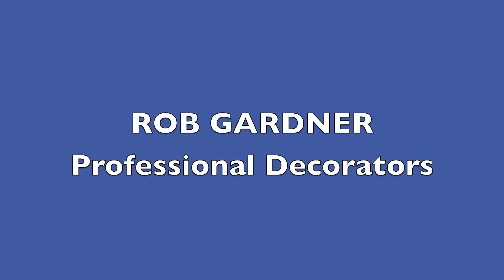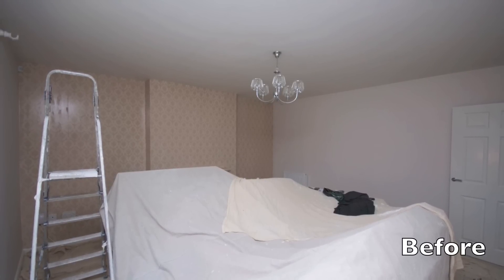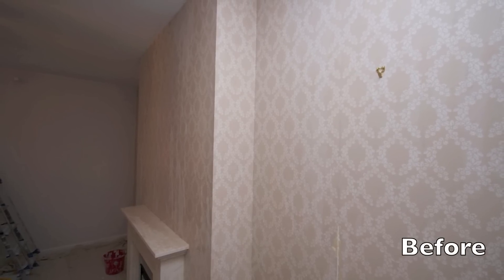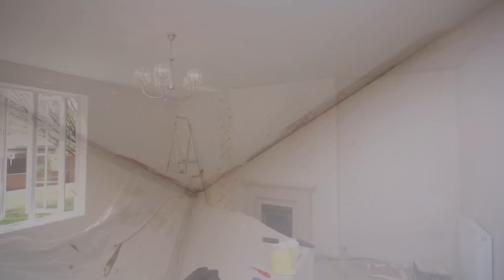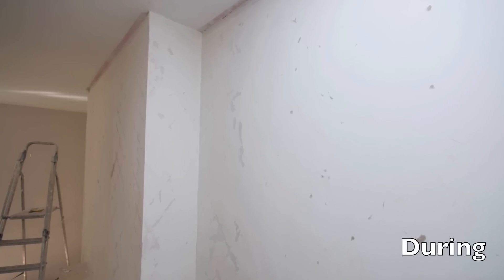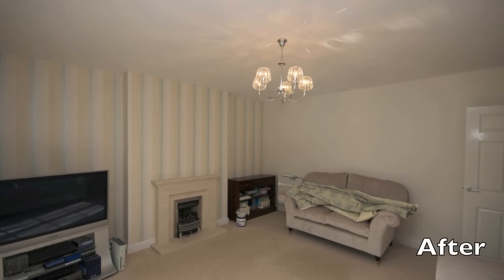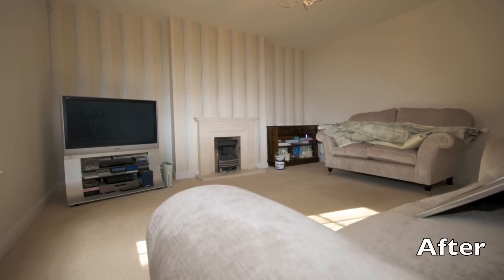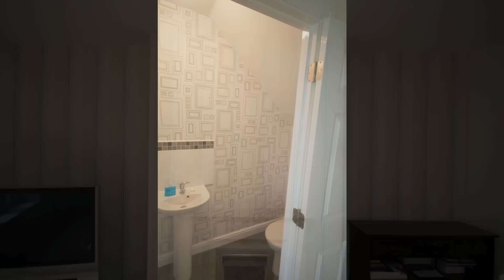Living room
some photos of a living room we have  decorated.